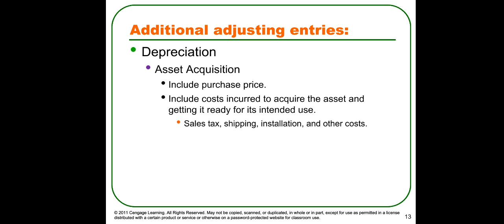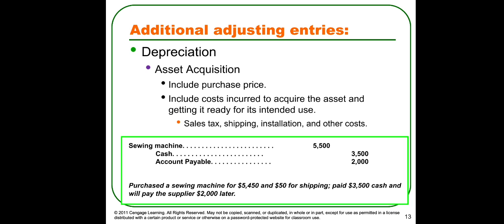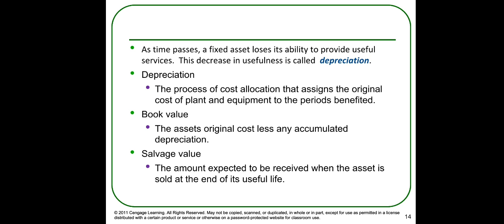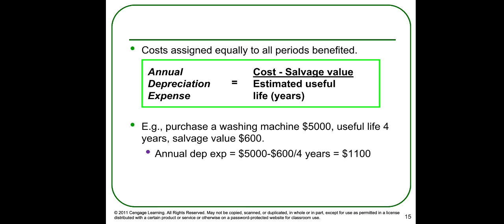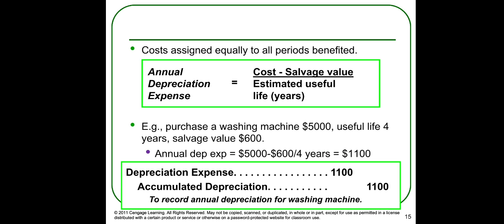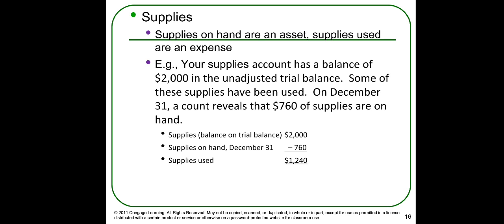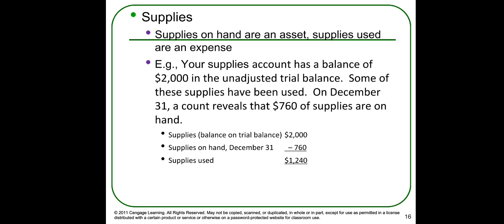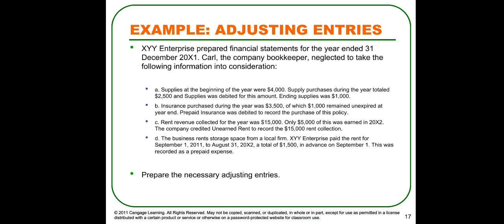ACT3110 WEEK 6 (LECTURE 2) ADJUSTING ENTRIES